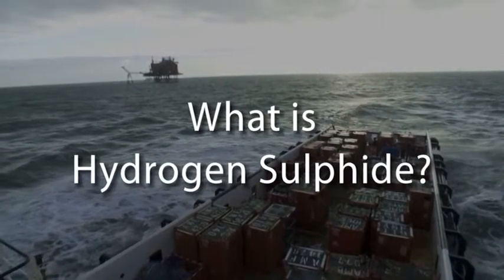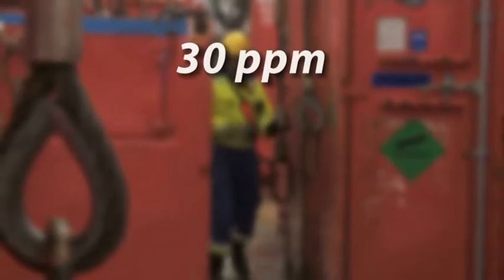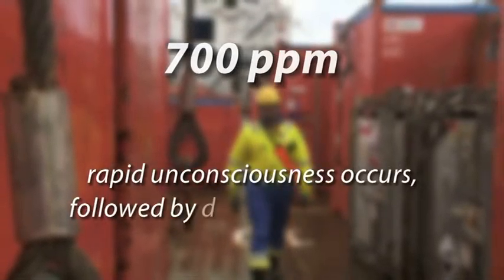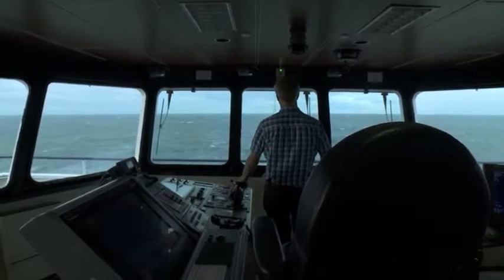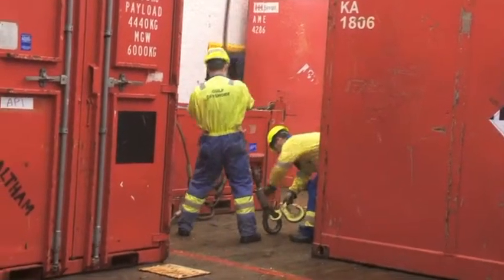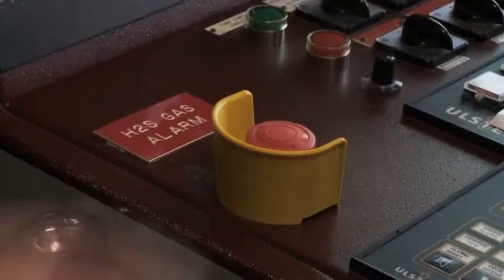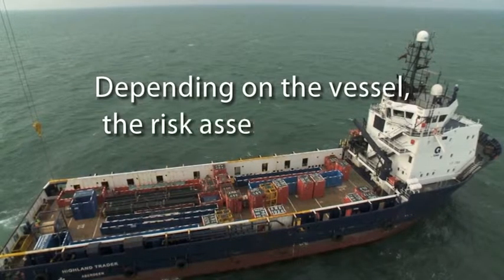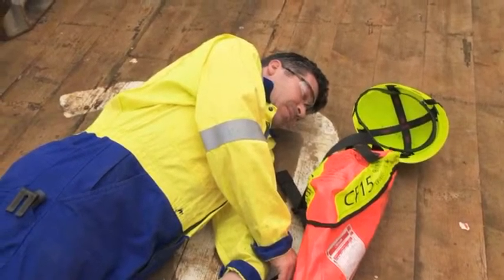Centrica Marine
A programme to induct on the Marine Health & Safety procedures for all those who need to work in the close proximity of marine installations that pose the hazard of H2S (Hydrogen Sulphide)